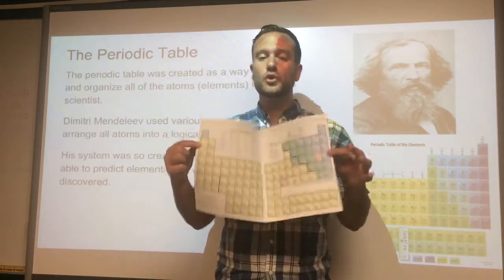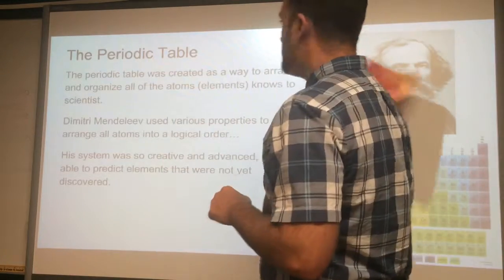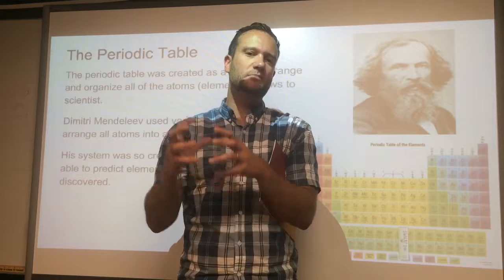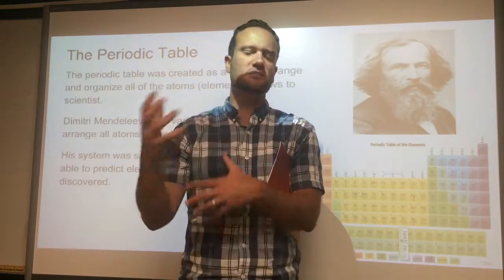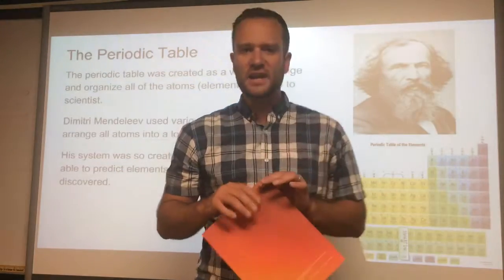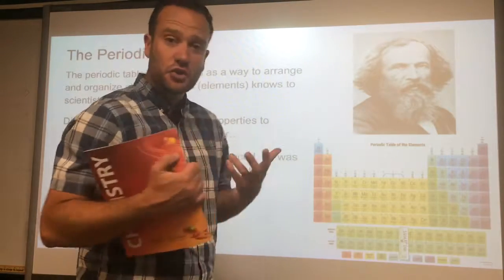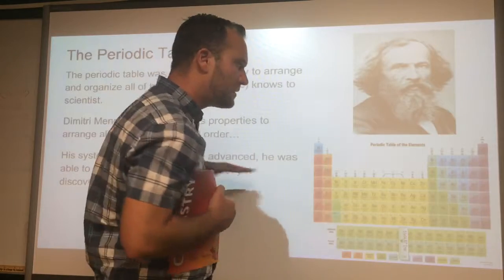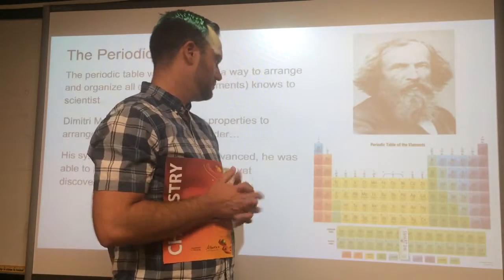Vid 12 Sci 10